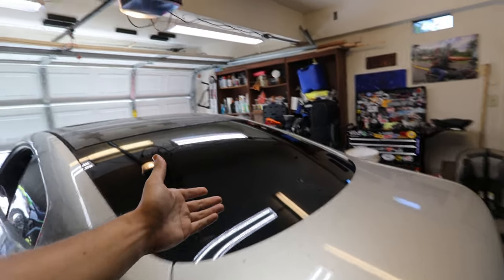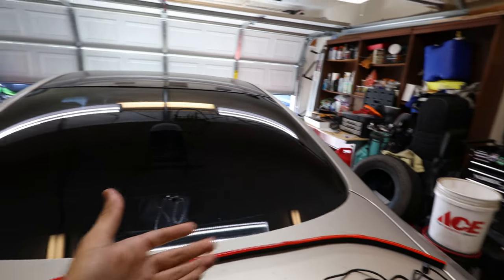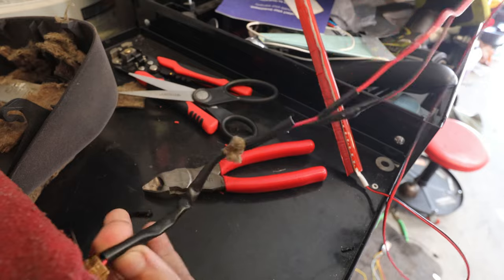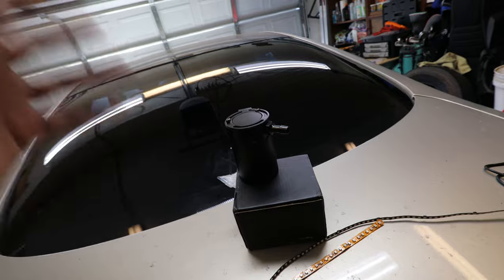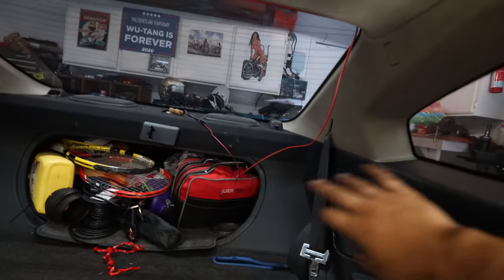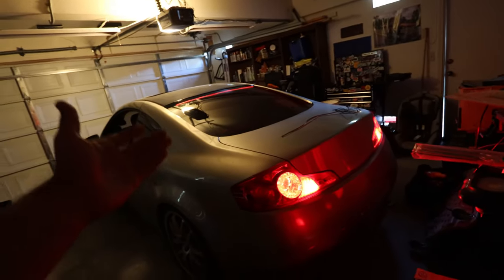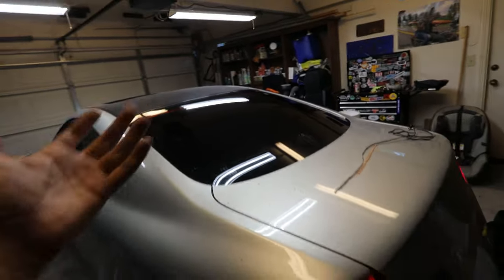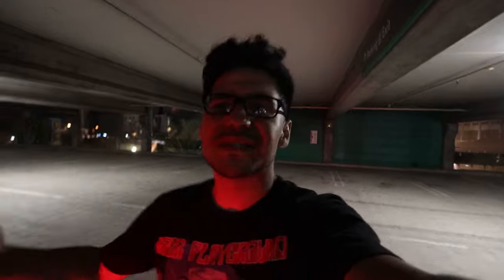BEST $20 Lighting Mod for Your G35!!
BEST $20 Lighting Mod for Your G35!! In this video i install a third brake light led strip on my g35! best part about it is that its only $20! great way to make your g35 sedan or coupe look different! led third brake light

Installing $20 UNDERRATED MOD that can TRANSFORM your Car !
Installing $50 Amazon Underglow on the G35
CHEAPEST BEST Tail Light MOD for G35 + CF Trunk UPDATE Top 5 AMAZON Mods under $50 for G35 / 350z / G37 Cheap & Easy Mod for g35 coupe
EASIEST/BEST MOD FOR G35!!
Infiniti G Joe Vazquez g35 coupe mods g35 mods g35 muffler delete infiniti g35 infiniti g35 coupe 2004 infiniti g35 coupe g35 headlights g35 tail lights infiniti g35 muffler delete G35 Coupe Tricks - Key FOB and Interior Tricks Small Upgrade EVERY G35 Owner NEEDS!! G35 How to Program Key Fob!! Top 3 G35 Mods EVERY Owner NEEDS! How to program a Infiniti G35 remote key fob 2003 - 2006 HOW TO PROGRAM G35 KEYLESS REMOTE ** G35-Top PERFORMANCE MODS** Installing My Spec D Headlights On My G35!! How to program Infiniti Keyless Entry Remote Keyfob Replacement Programming 3 Things to Help Maintain Your G35!
Small Upgrade EVERY G35 Owner NEEDS!!
BEST First Mod EVERY G35 / 350z Should Do NOW!!
The MOST Useful Thing EVERY G35 / 350z Owner NEEDS!!
Android Stereo Install | Infiniti G35
Watch This BEFORE Buying 75mm Throttle Body for your G35 / 350z!!
One of the MOST Overlooked Parts on YOUR G35 / 350z!!
Top 3 G35 Mods EVERY Owner NEEDS!
Infiniti G Joe Vazquez G35
VQ35 INFINITI NISSAN CAR VLOGGER 350Z